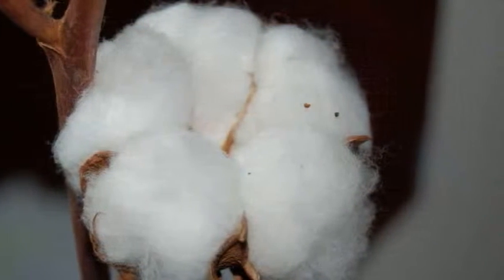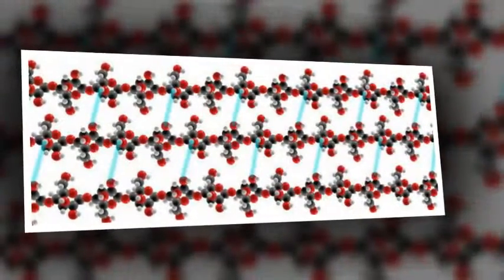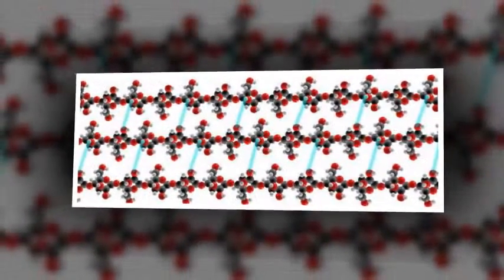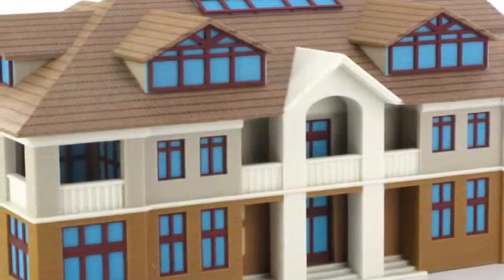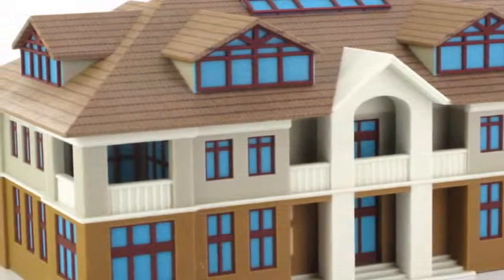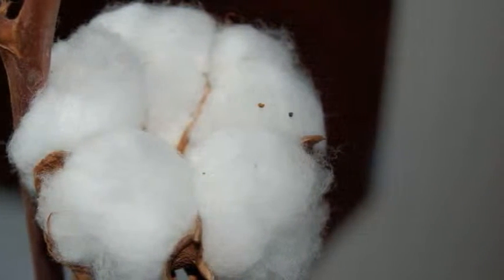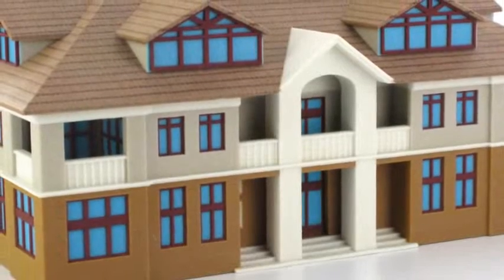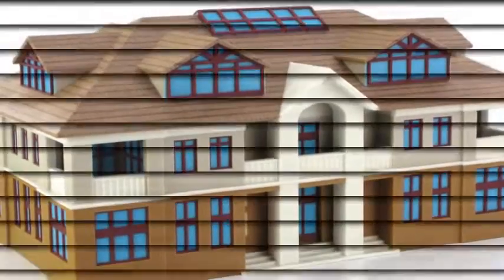Sweden Launches +Project to 3D Print Houses out of Cellulose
Cellulose — the most abundant organic polymer on Earth. It is found in the cell walls of green plants as well as within many different forms of algae. Cellulose is even secreted by some types of bacteria. While the construction industry today depends a great deal on the use of wood and wood products, which has a large negative impact on our environment, researchers in Sweden may be able to change the entire landscape of construction via a unique 3D printing technology, if things go as planned.
Today, it’s been announced that a collaborative project has been formed, called the +Project. With recent funding raised from the EU Structural Funds, in the amount of 17.6 million SEK (approximately $2.1 million), the project is now worth over 35.3 million SEK (approximately $4.25 million). The +Project, which is based at Sliperiet at Umeå Arts Campus, a part of Umeå University, aims to 3D print full-scale cellulose based material, with an ultimate goal of 3D printing cellulose houses.